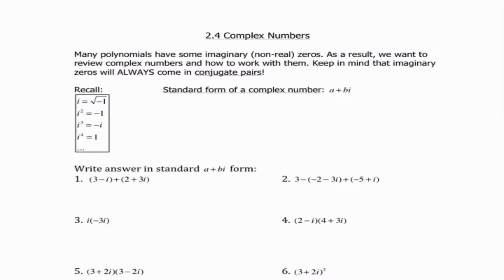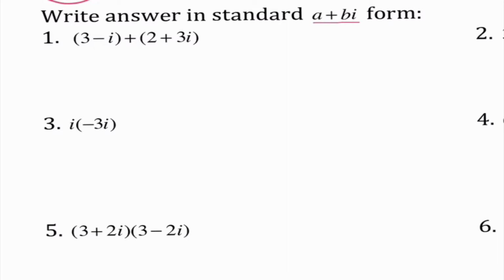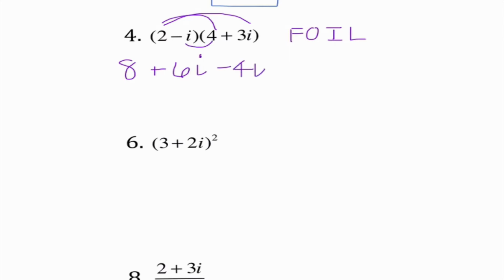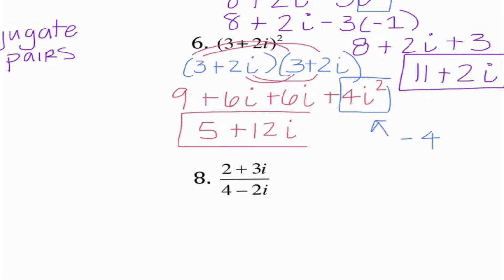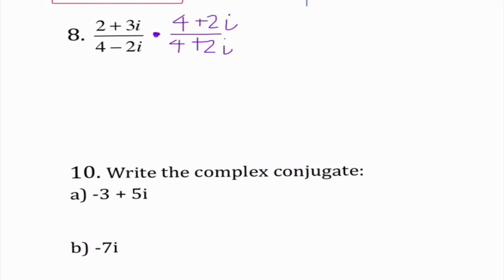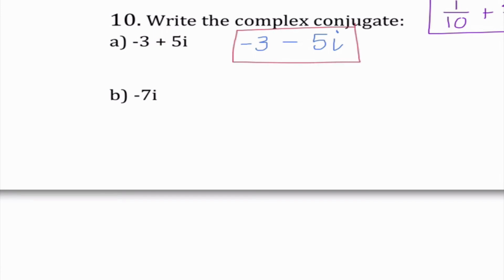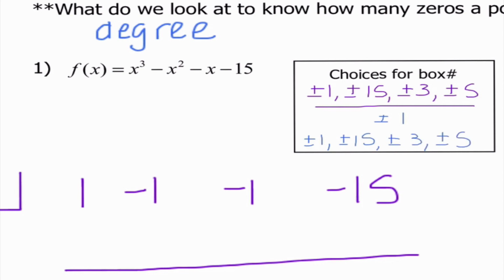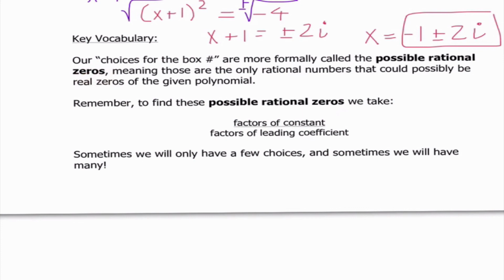PC L#12 - 2.4 Complex Numbers